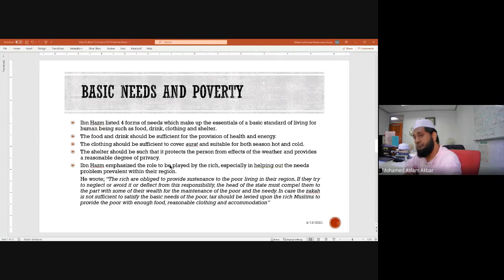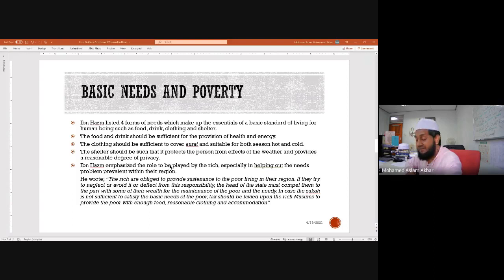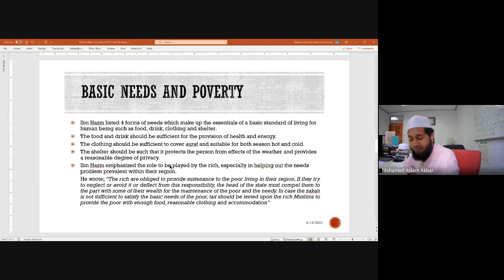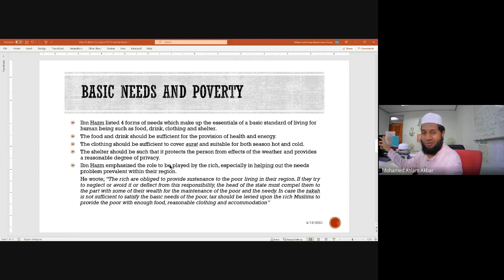13. Economic Thought of Ibn Hazm | Muhalla bi al-Aathar | ECON 4010 HIET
Lecture presented by Mohamed Aslam Akbar, Assistant Professor, Islamic Commercial Jurisprudence, Department of Economics, Kulliyyah of Economics and Management Sciences, International Islamic University Malaysia.